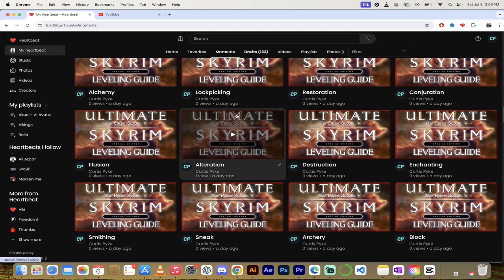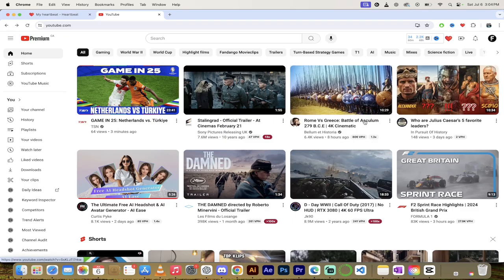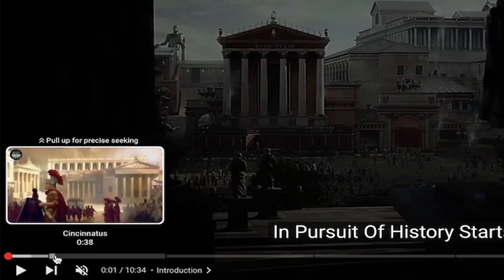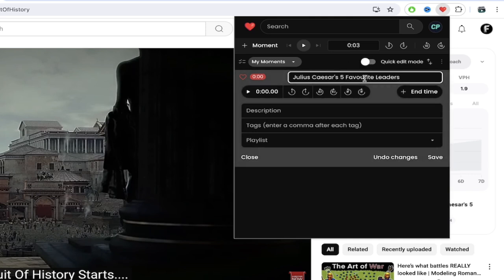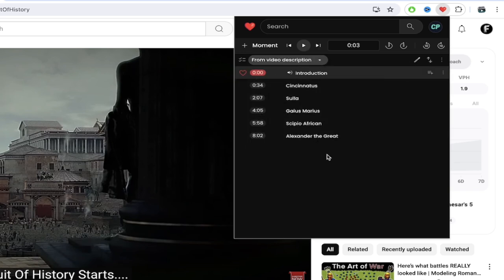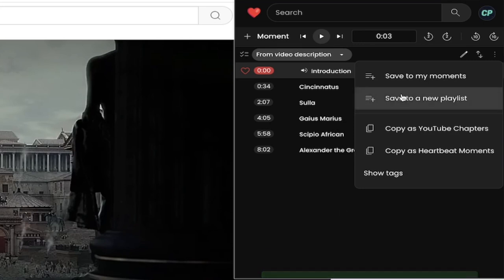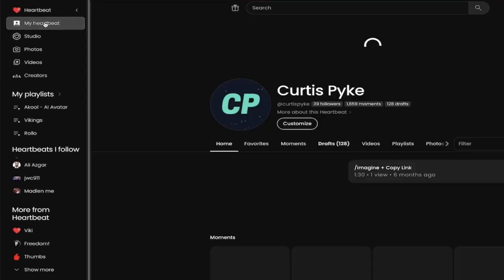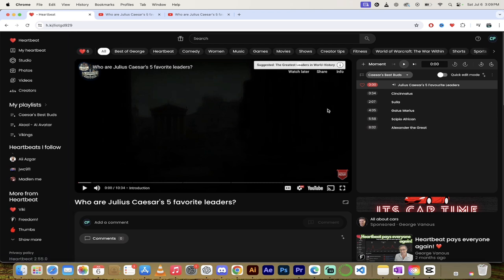Create High-Quality Heartbeat Moments Using YouTube Descriptions and Chapters | Tutorial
Hello heart beaters! In this video, I'm going to show you how to create high-quality heartbeat moments using YouTube video descriptions and chapters. It's super easy—watch and learn! 🕒

Video Breakdown:

00:00:00 - Introduction: Learn how to create heartbeat moments with ease.
00:00:23 - Inspiration: Discover how a Skyrim Mage guide led to this technique.
00:00:40 - YouTube Chapters: Understand when this method works and when it doesn't.
00:01:17 - Creating Moments: Step-by-step guide to creating heartbeat moments.
00:02:00 - Advanced Tips: Using video descriptions for key moments.
00:02:22 - Finalizing Moments: Double-checking and saving your moments.
00:03:09 - Playlists: Creating and managing playlists for your moments.
00:04:08 - Conclusion: Final tips and recap.

Watch me demonstrate how to harness the power of YouTube descriptions and chapters to make your content more engaging and organized. From creating moments to managing playlists, I cover it all.

Don't forget to double-check your moments to ensure they have the correct start times and titles. Enjoy creating your high-quality heartbeat moments!